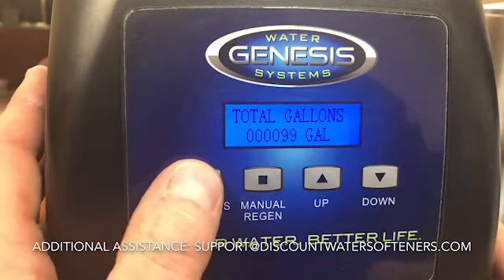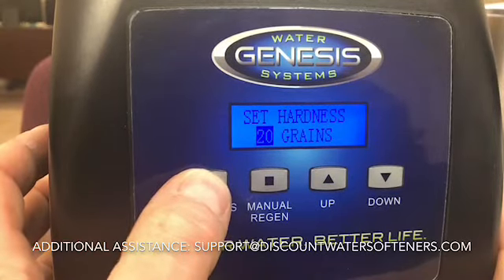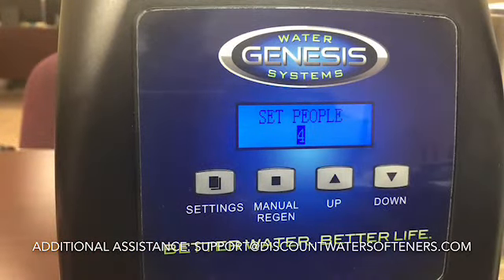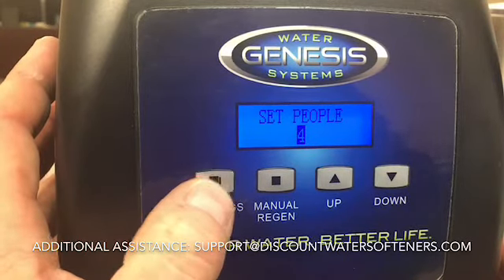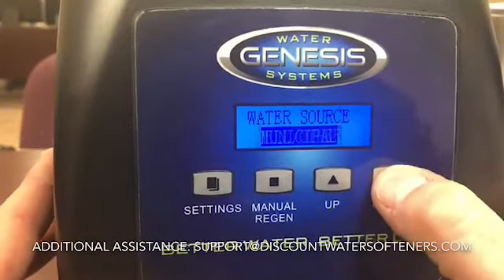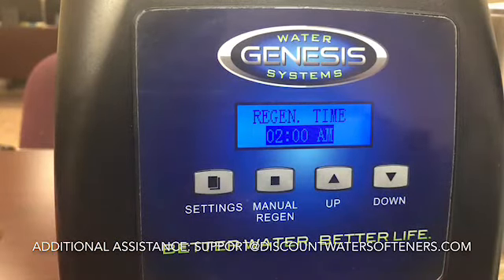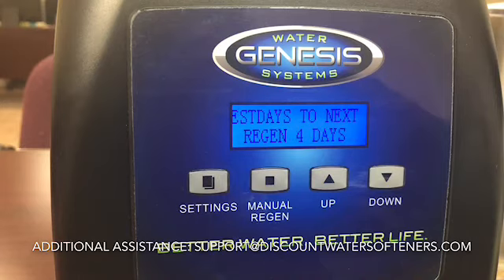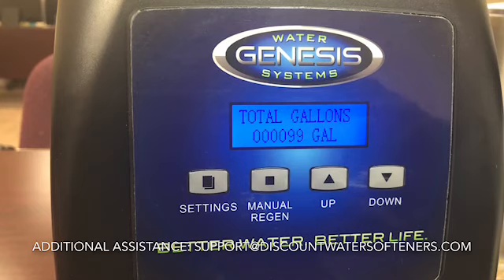Genesis Upflow or Premier Water Softener Programming - DWS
Have a Genesis Upflow or Genesis Premier Water Softener? Need help programming it? This video will help you, plus add some additional inputs to your water softener system.